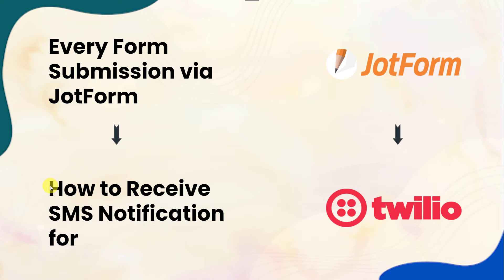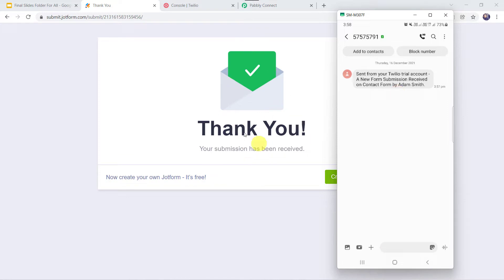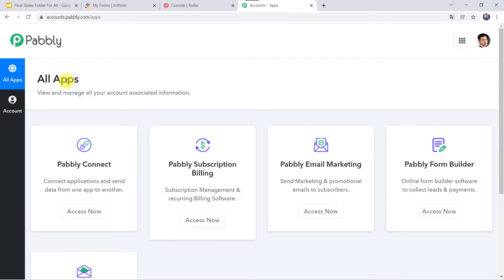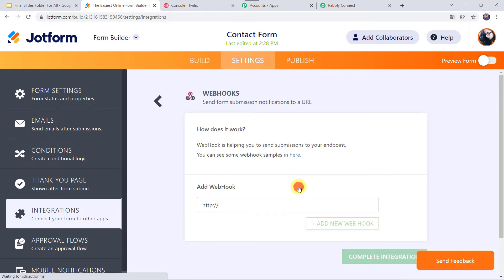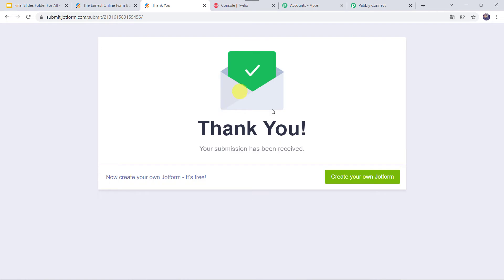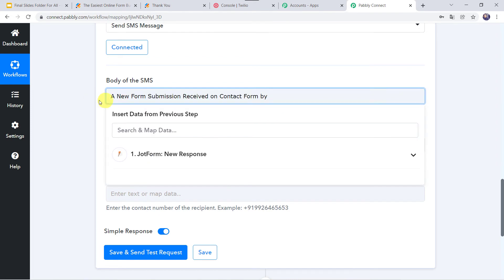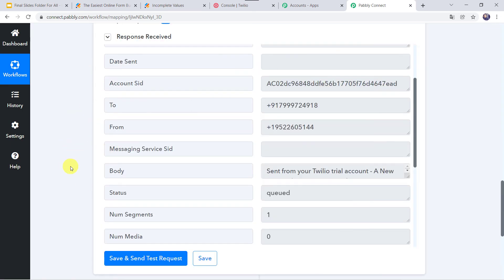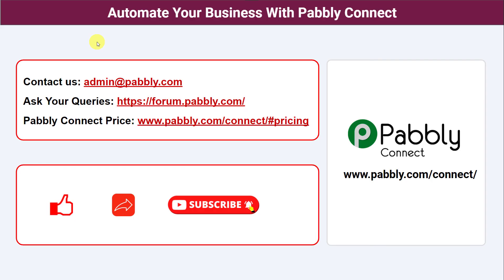How to Receive SMS Notification for Every Form Submission via Jotform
In this video, we will learn JotForm Twilio integration, where you can how to receive sms notification for every form submission via Jotform with the help of Pabbly Connect.